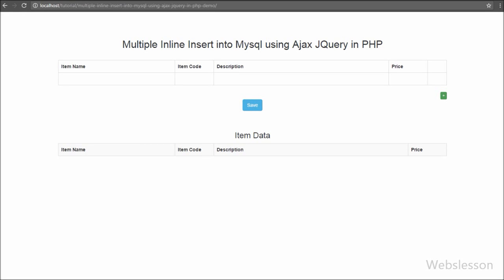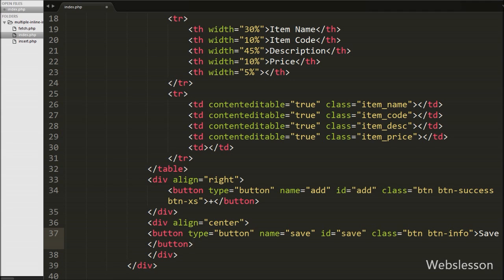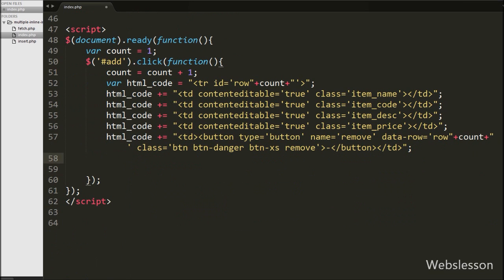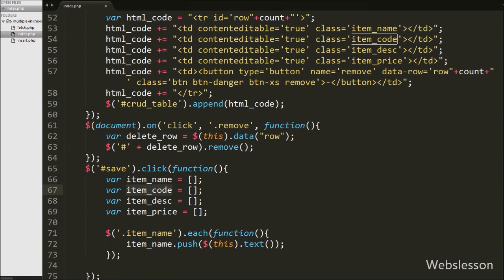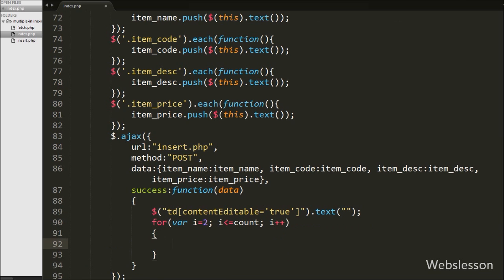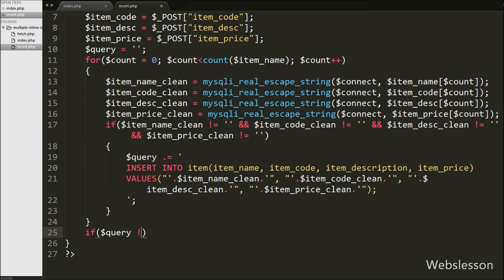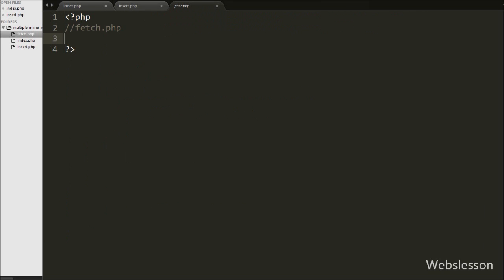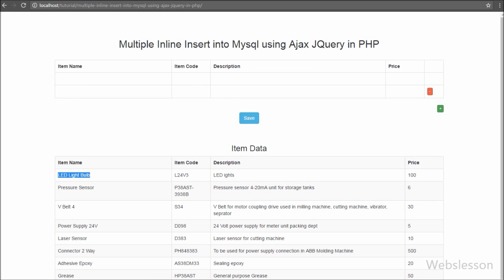Multiple Inline Insert into Mysql using Ajax JQuery in PHP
In this video tutorial we are going to learn how to insert multiple inline table data into Mysql database by using Ajax Jquery with PHP. We have use HTML 5 Contenteditable attribute for editable table cell and by using JQuery we have append editable cell into table and by using Ajax send multiple table cell data to php script for insert multiple data into table. For Source code and online demo of this video tutorial